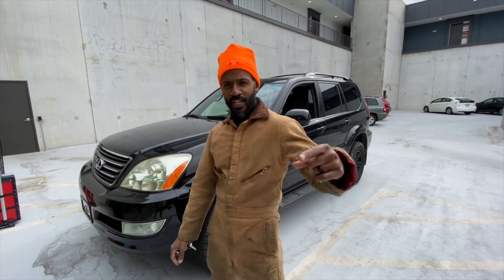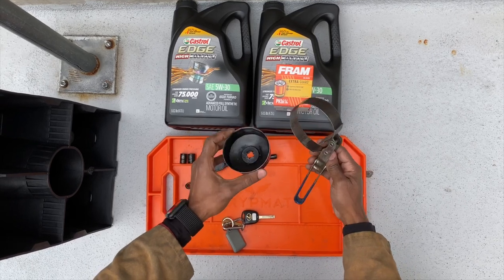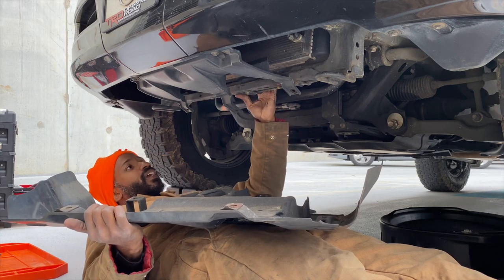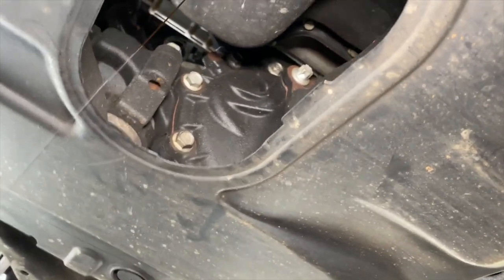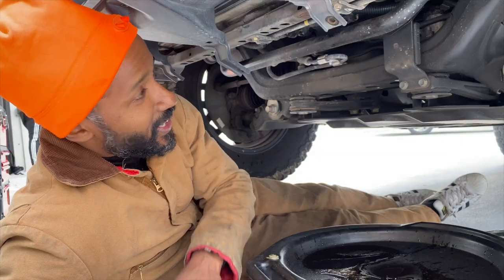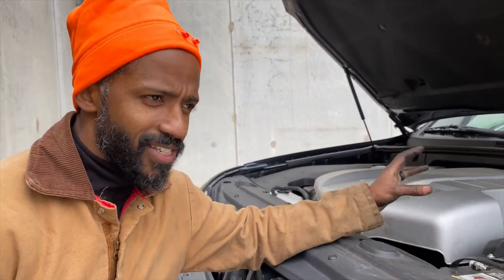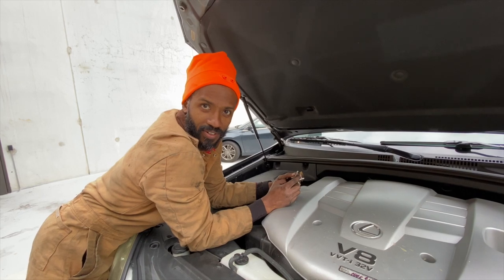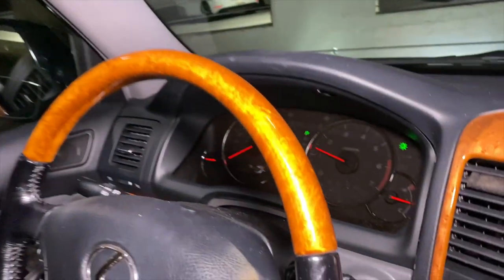Lexus GX470 Oil and Filter Change. DIY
Changing the oil and filter on a Lexus GX470 is not a difficult DIY project. Honestly the only difference is with this SUV you have to remove the skid plate to gain access to the oil filter.

FRAM PH3614 Extra Guard Spin-On Oil Filter
Castrol 03084 EDGE 5W-30 Advanced Full Synthetic Motor Oil, 5 Quart
RhinoGear 11909ABMI RhinoRamps Vehicle Ramp - Set of 2 (12,000lb. GVW Capacity)

Tires BFG KO2 size 265/70/17
Wheels: 17 inch Toyota Sema TRD pro
Tow hitch: Curt GX470 / 4 Runner 5k rating
Lights amazon Fahren LED head light kit